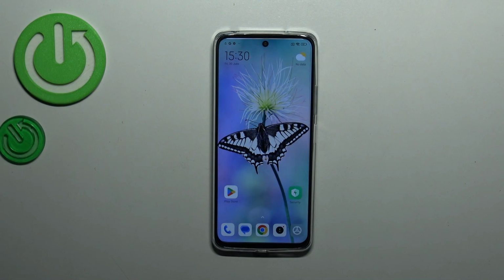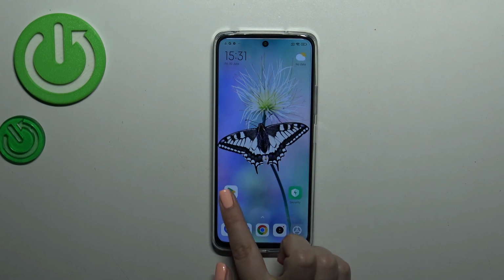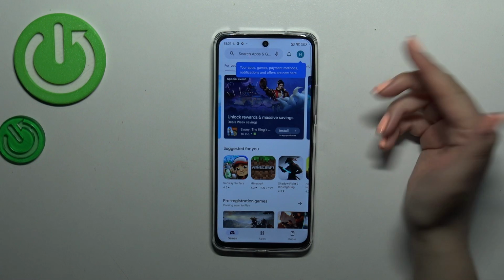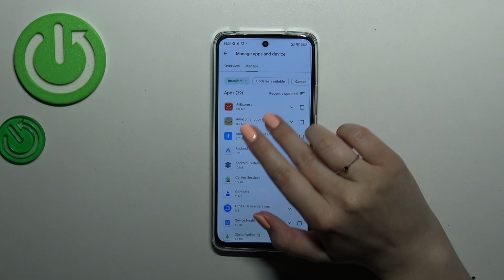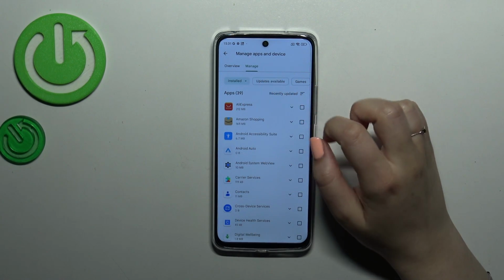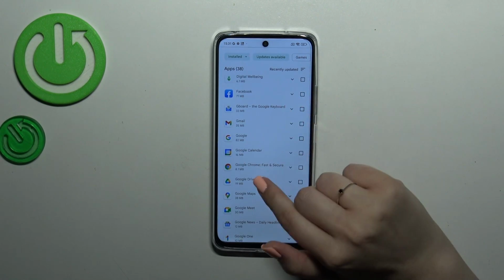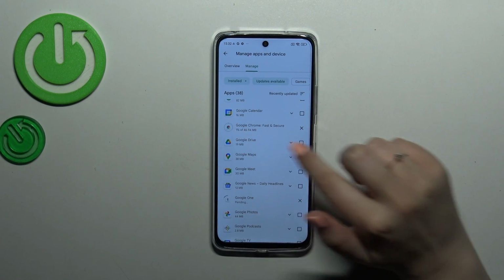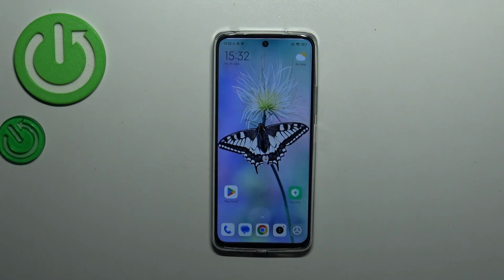How to Update Apps on a REDMI 12 - Google Play Store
Keep your Redmi 12 up to date with the latest features and improvements by learning how to update apps via the Play Store! In this tutorial, we'll guide you step-by-step on how to check for app updates and install them on your Redmi 12. We'll show you how to access the Play Store, navigate to the Updates section, and see which apps have available updates. You'll also discover how to enable automatic app updates to ensure your apps are always up to date without manual intervention. Additionally, we'll share some useful tips to optimize your app updating experience. Don't miss out on the latest app features and security patches! Watch this video to learn how to update apps on your Redmi 12 through the Play Store.

How to install new app updates on a REDMI 12? How to keep the apps updated on a REDMI 12? How to update applications via Google Play Store on a REDMI 12?